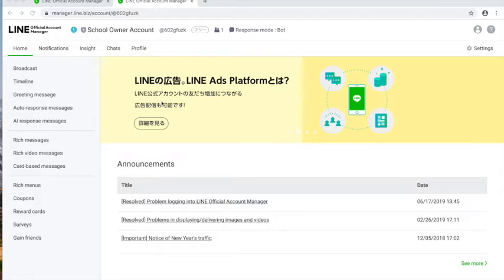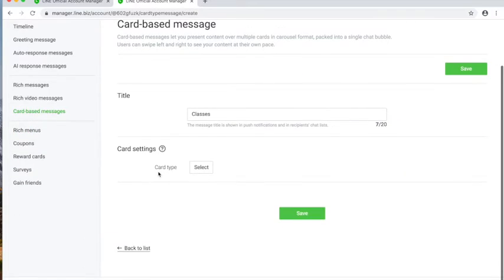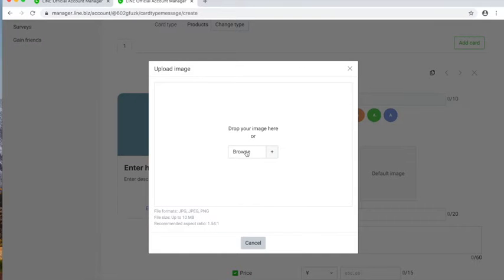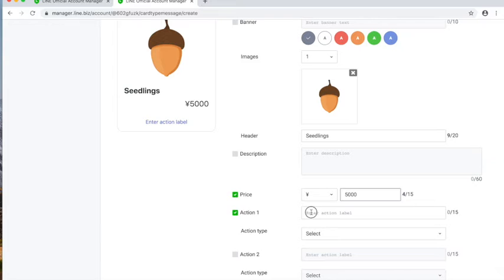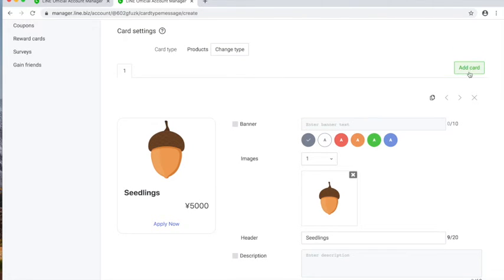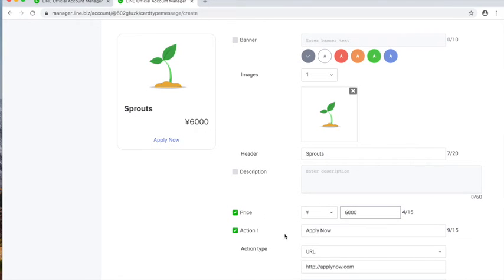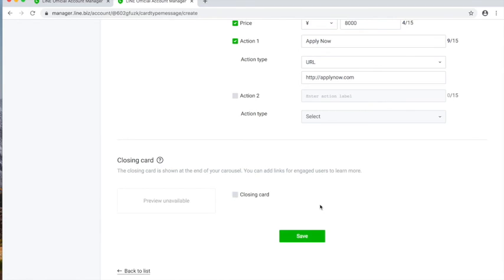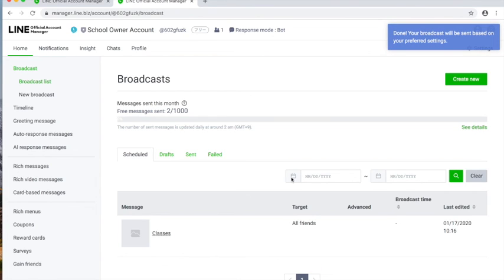Card Based Messages